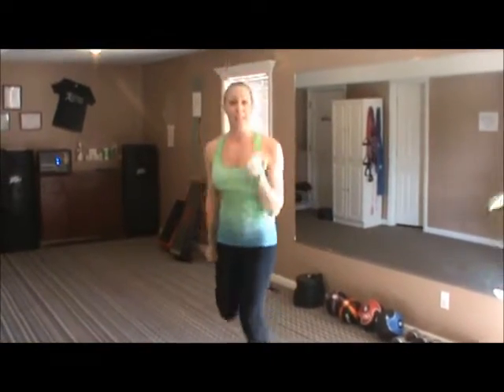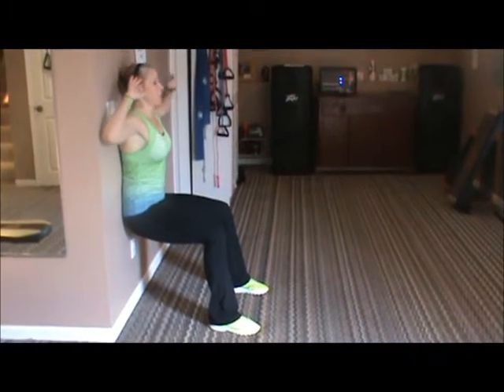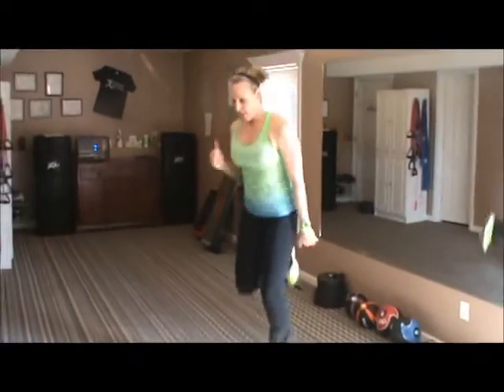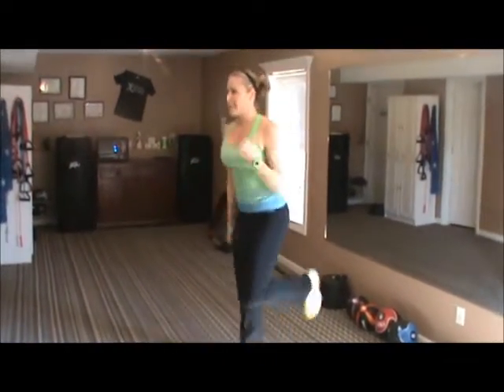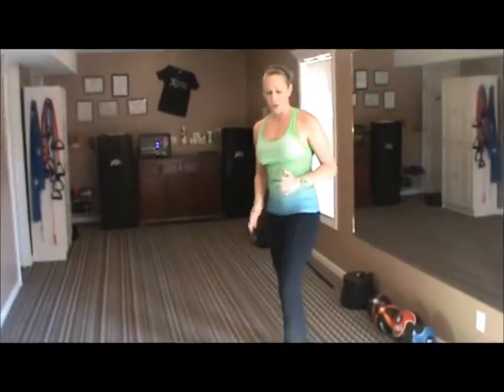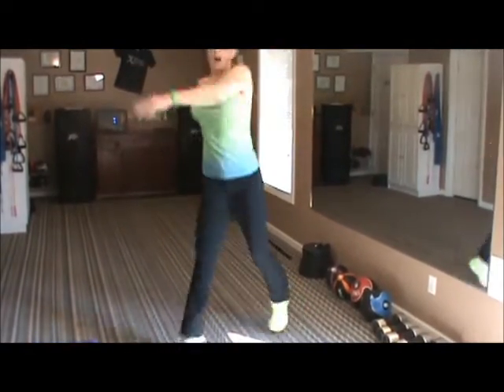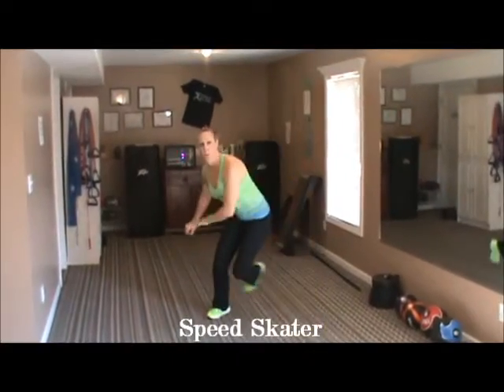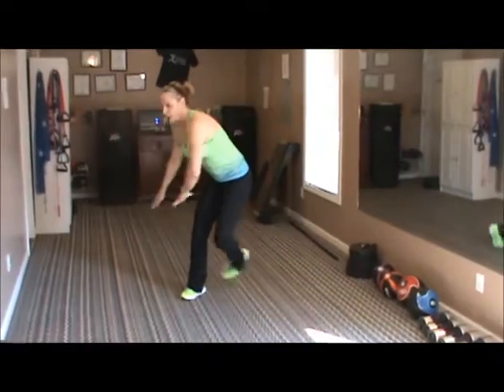30 minute Body Weight Workout! Just do it!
A 30 Minute Body Weight Workout video using a Pyramid format. Working 2 exercises for 10 seconds, then 20 seconds, then 30 seconds, then 40 seconds, then 30, then 20, then 10!
No equipment needed! Just you and a water bottle and a towel! Do this workout in the privacy of your own home!
Have fun! Work hard!